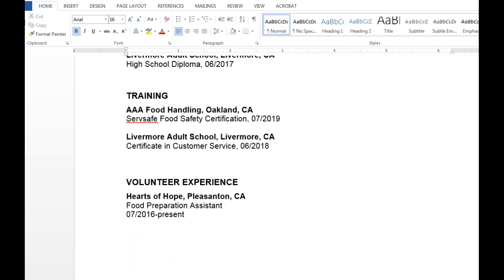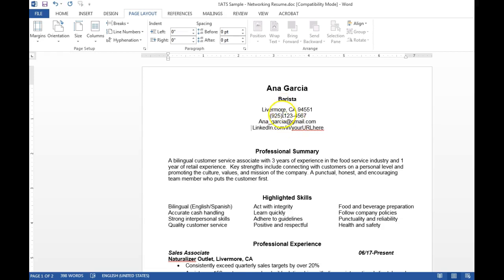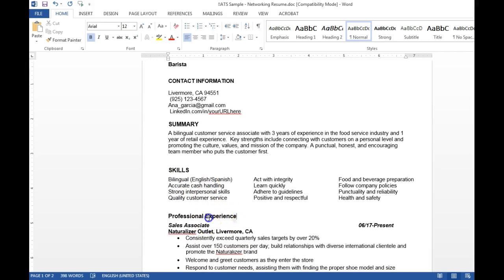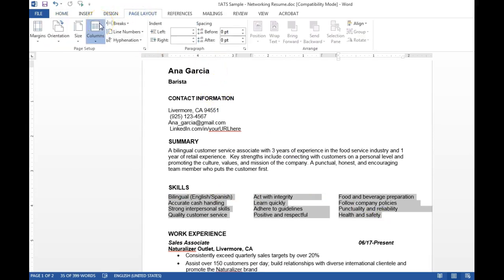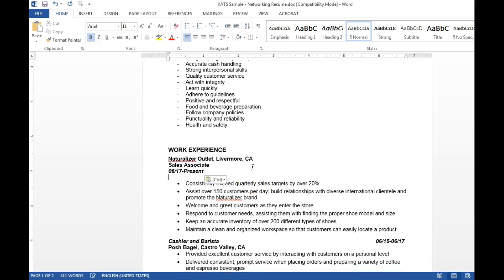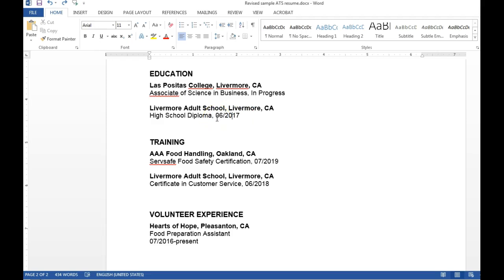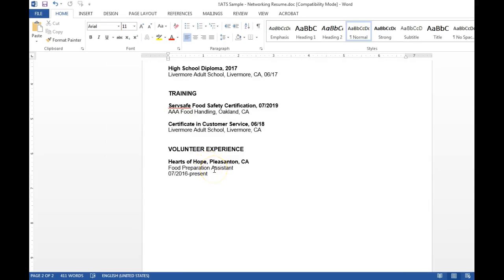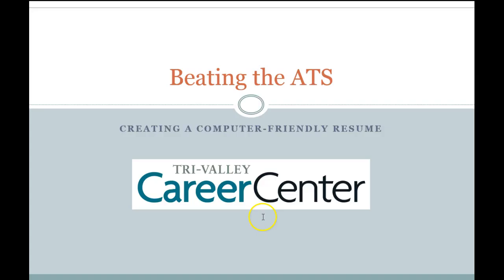Beating the ATS, Formatting a Computer-Friendly Resume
This video walks you through how to take a networking resume and turn it into an ATS resume